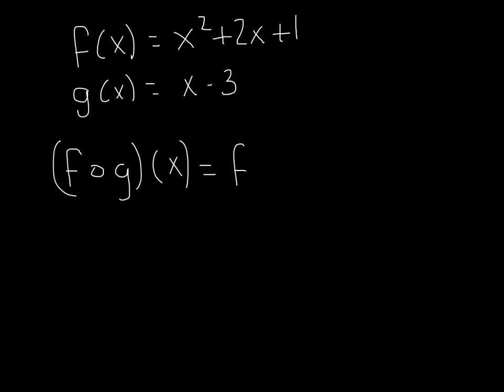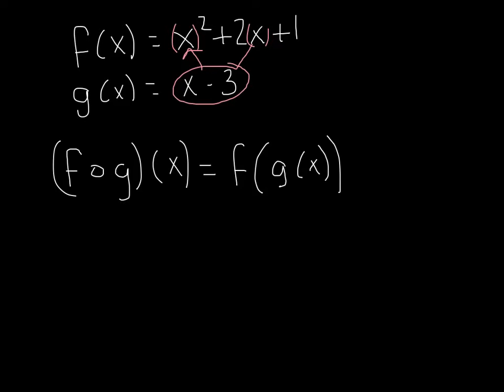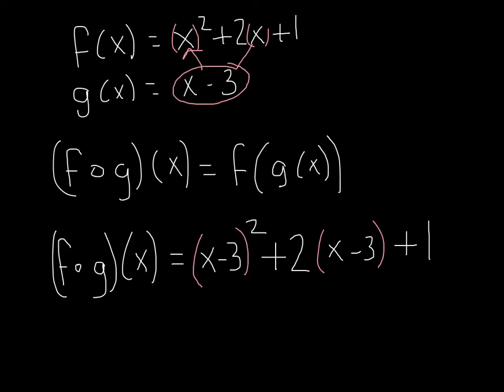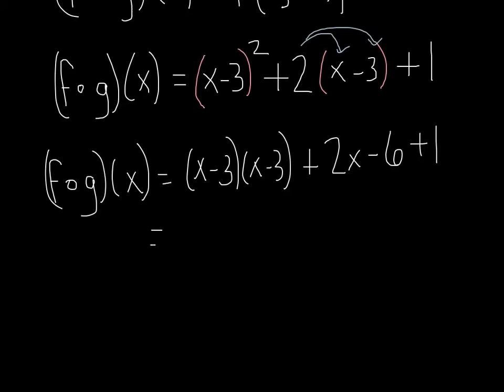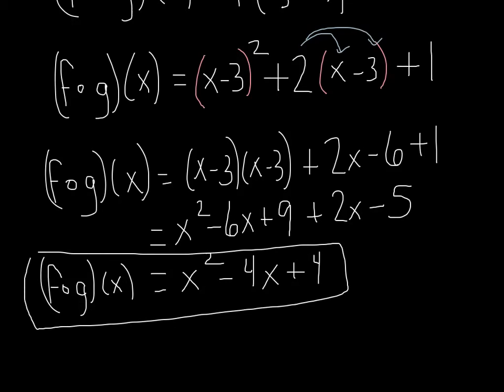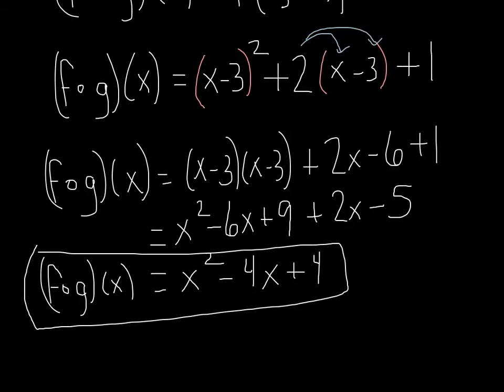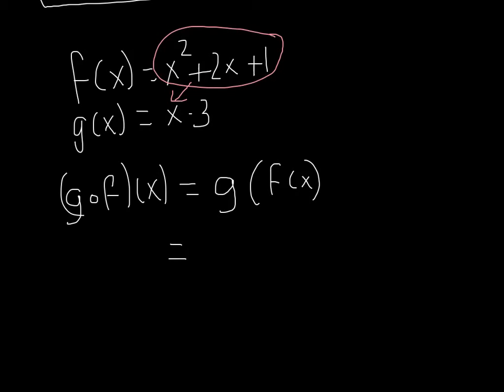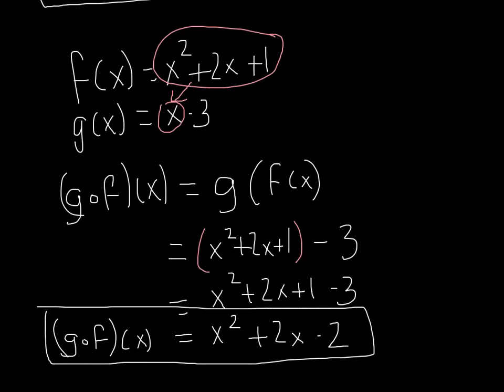Composition of functions